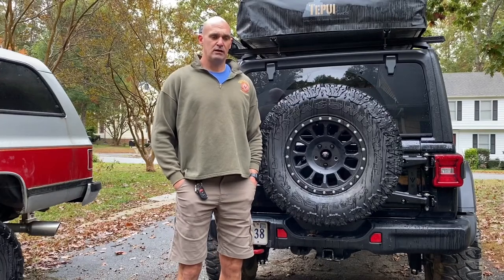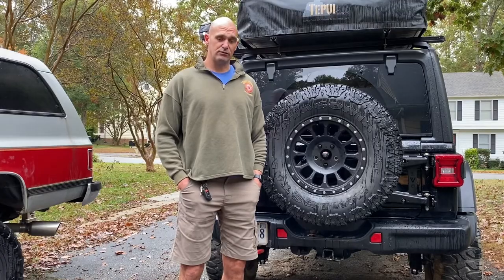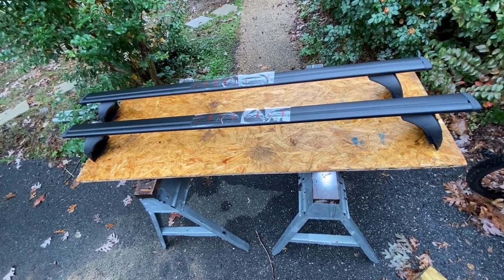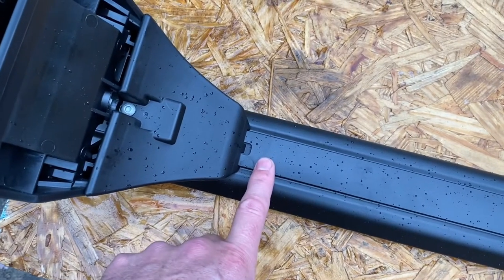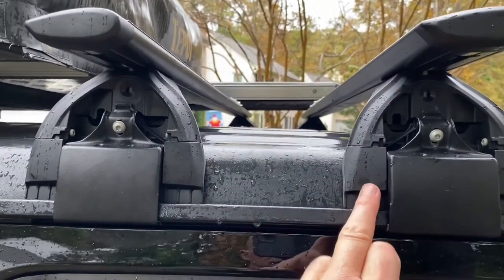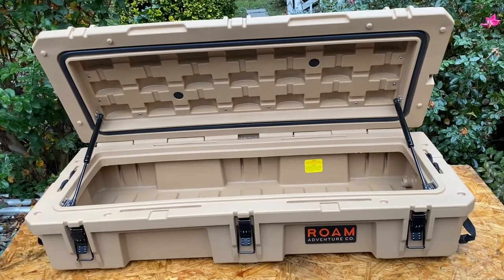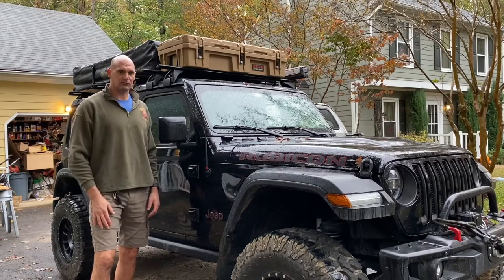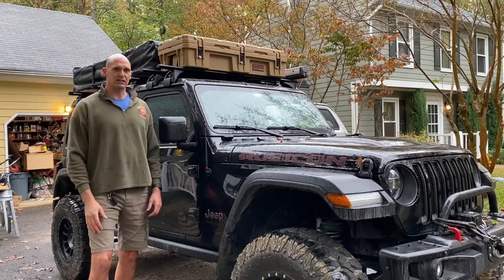Diy crossbar mount for a Roam Adventure Company 95L cargo box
We learned on our last trip that when we bring Sam our dog that we need more room for soft stuff, clothes, sheets, blankets, sleeping bags etc so we purchased a couple mopar jeep aero racks and a roam adventure company box in tan size 95.

A great dry storage solution for our stuff.

Offroading/Overlanding Gear:

67 designs JL Rail Mount